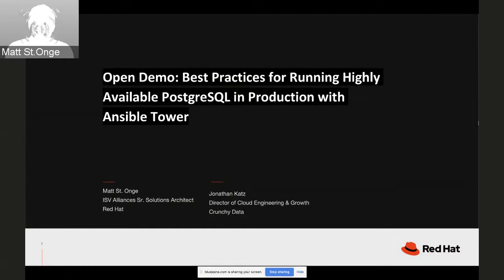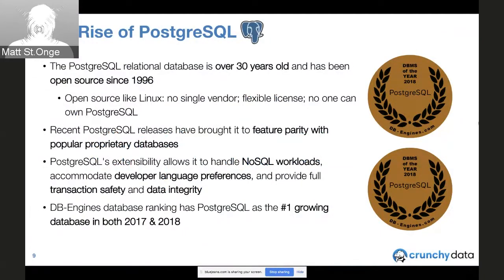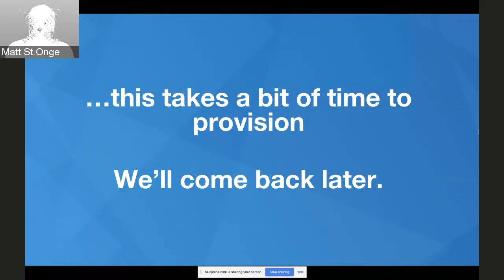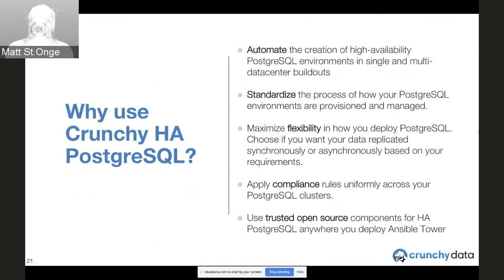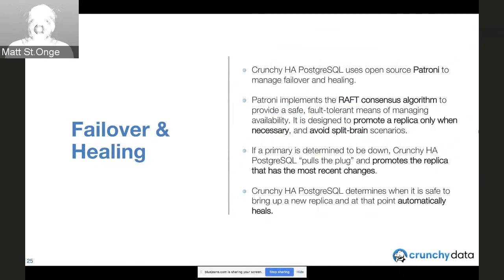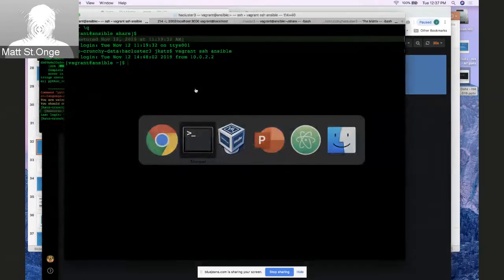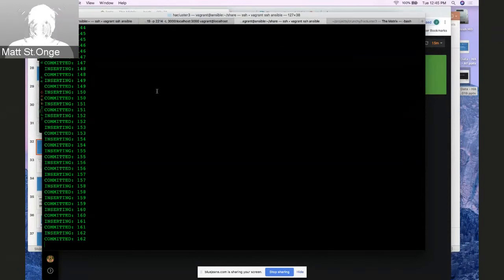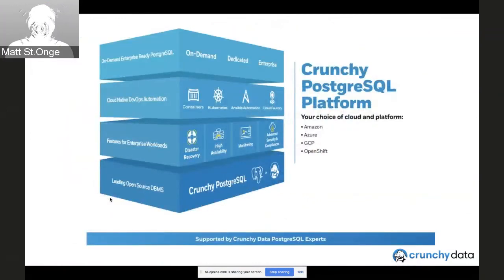Best Practices for Running Highly Available PostgreSQL in Production with Ansible Tower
Jonathan Katz, Director of Cloud Engineering & Growth, Crunchy Data
Crunchy PostgreSQL for Red Hat® OpenShift® enables enterprises to manage production database workloads across their choice of public cloud, private cloud and on-premise infrastructure. Crunchy PostgreSQL Operator and Crunchy PostgreSQL Containers combine to enable teams to deploy and manage their own highly available database-as-a-service environments that work across multiple OpenShift clusters.